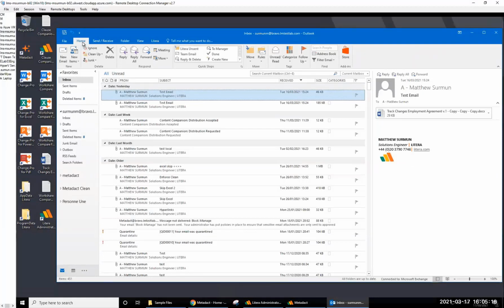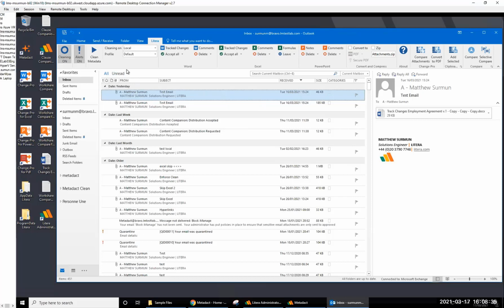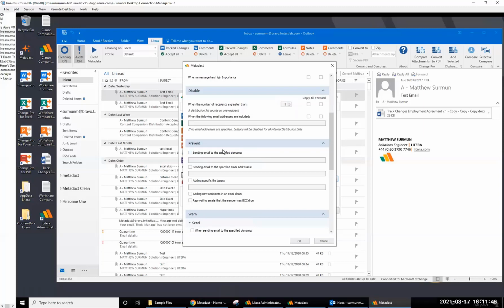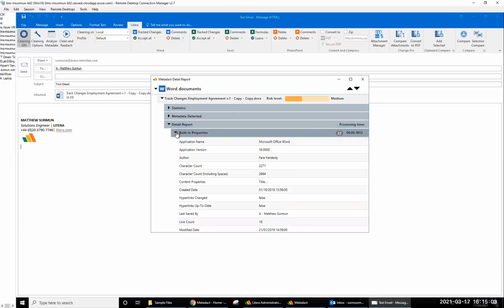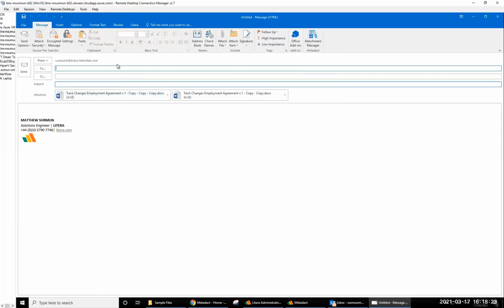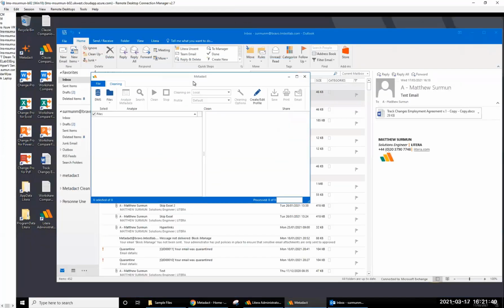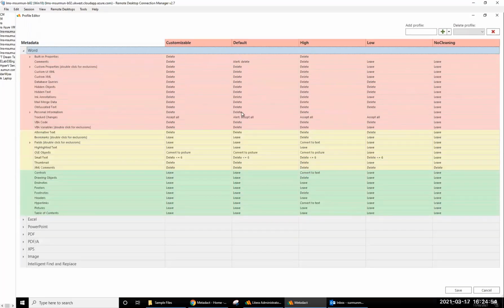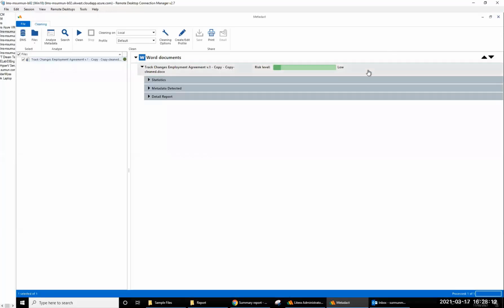Metadact - Train the Trainer